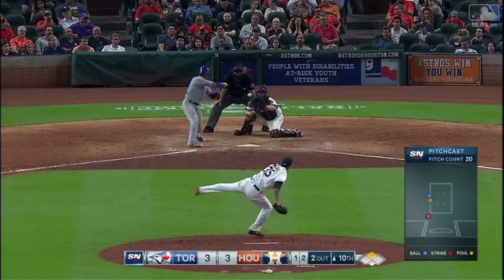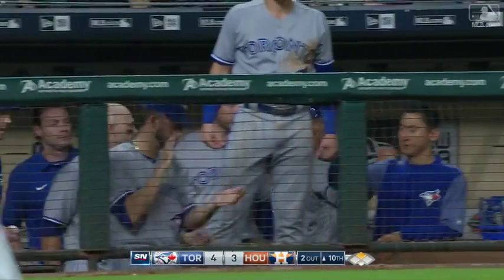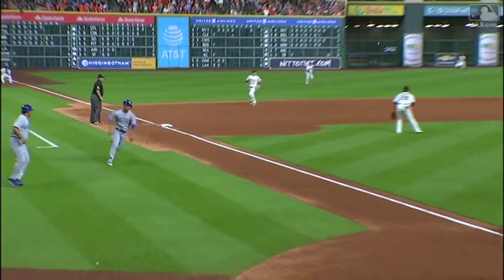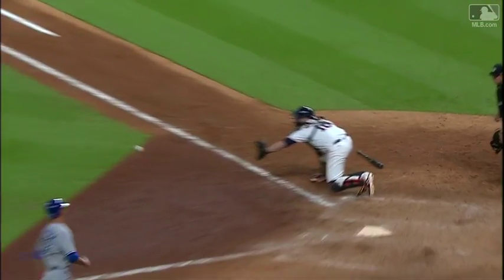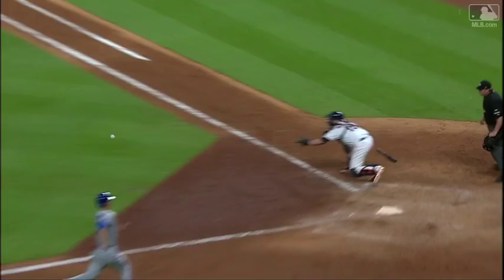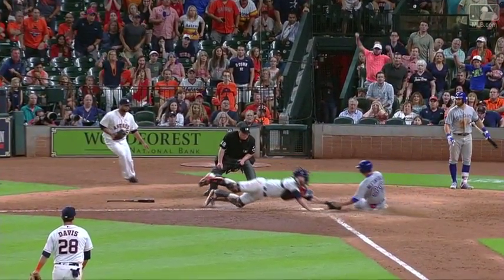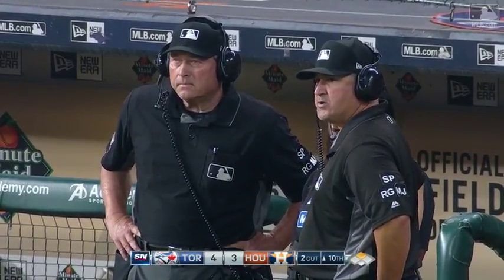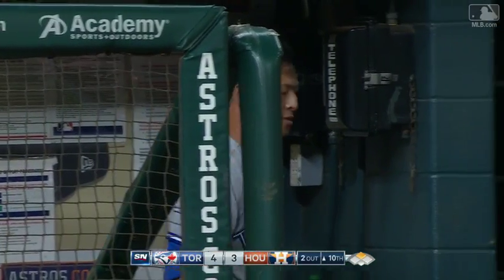TOR@HOU: Refsnyder home on single, call stands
Ryan Goins hits a single to left and Rob Refsynder avoids the tag and is ruled safe when the call stands on an Astros challenge